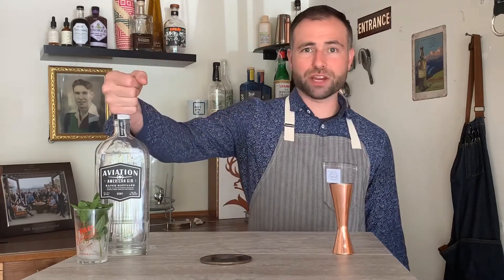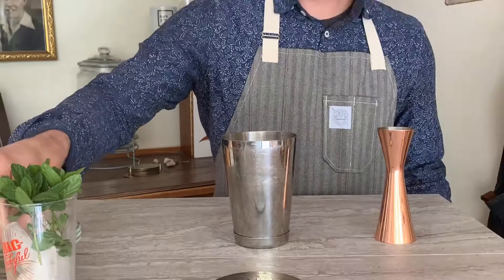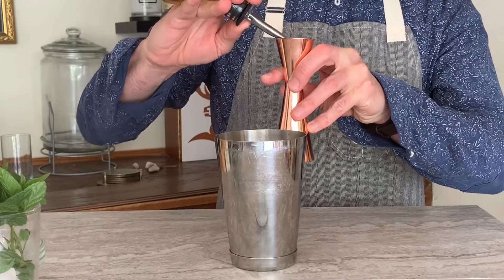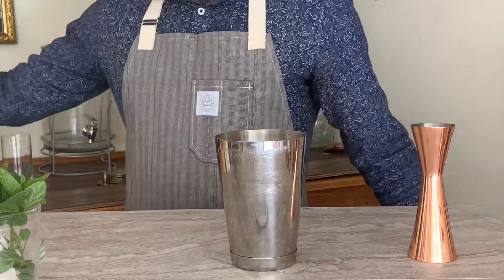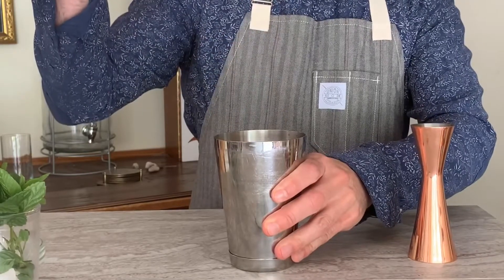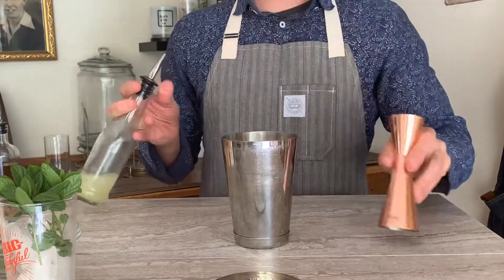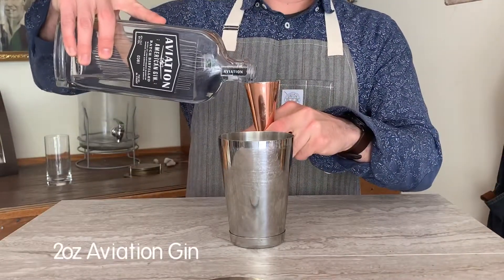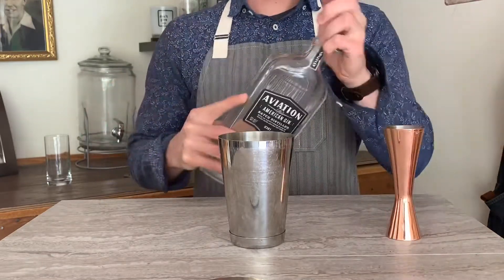Aviation Southside Cocktail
Creating and enjoying a fresh Aviation Gin Southside cocktail.